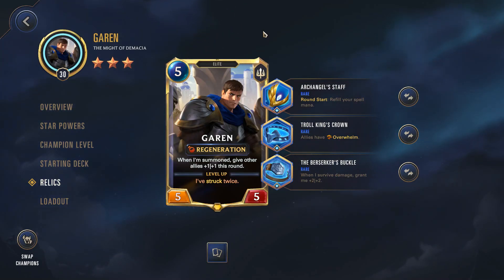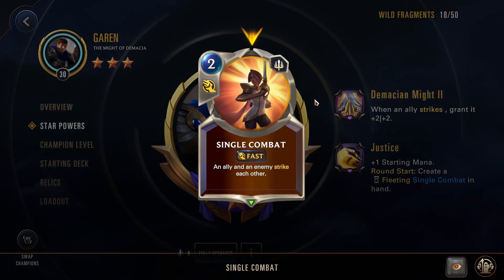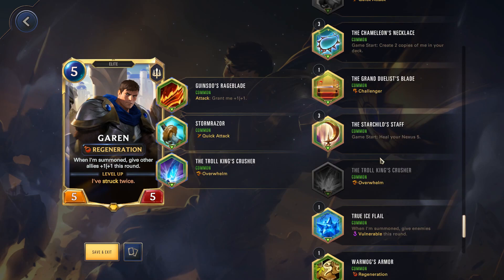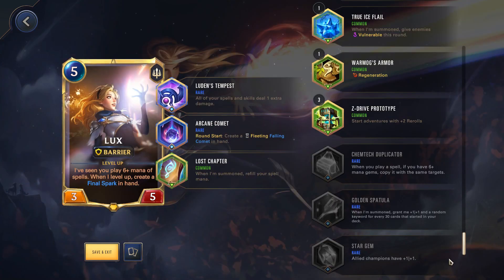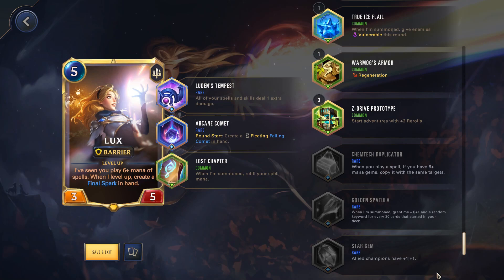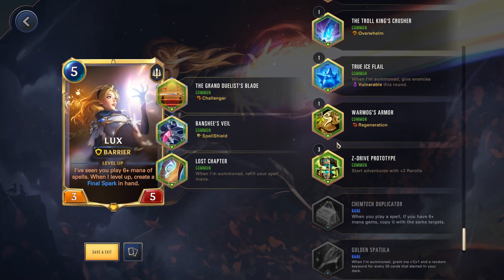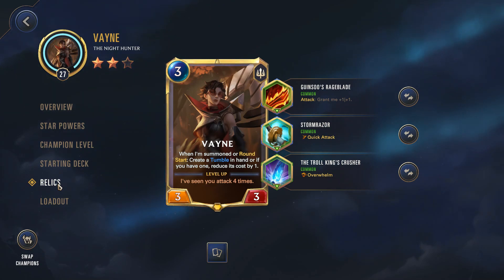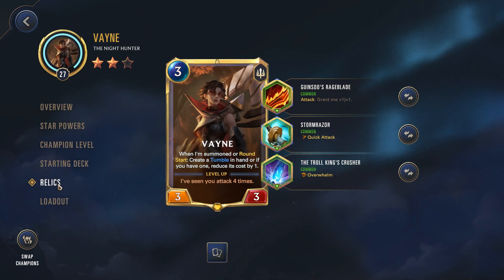HOW TO BUILD: Demacia Champions (Garen, Lux and Vayne) | Path of Champions 2.0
In this video, I go over how I would build all 3 Demacian Champions (Garen, Lux and Vayne) in Path of Champions.